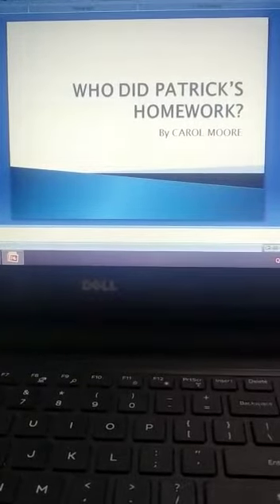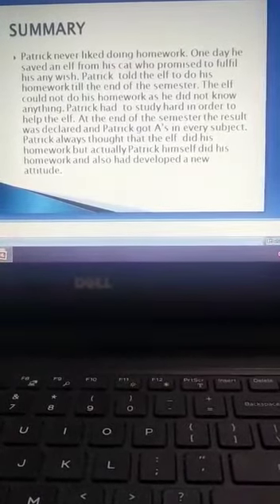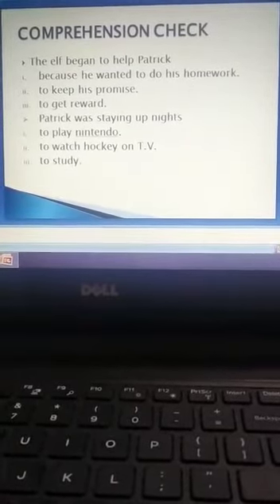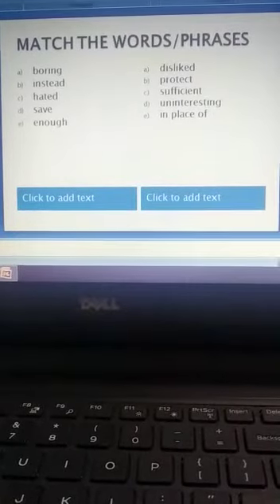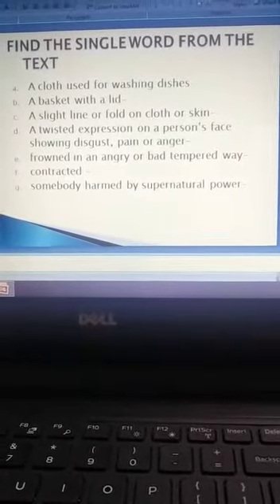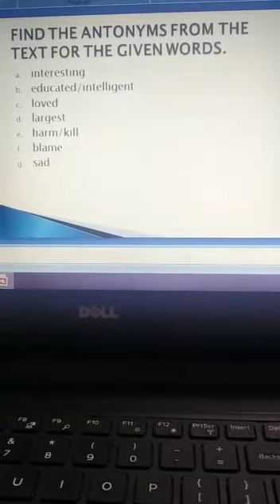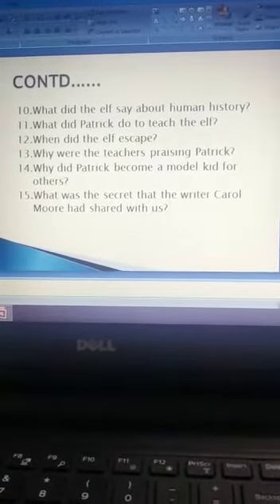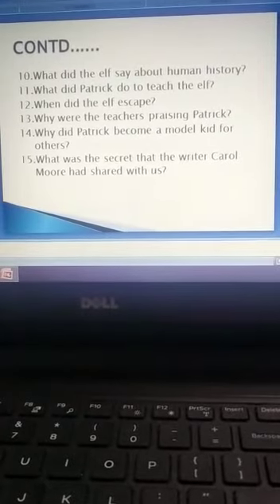Class 6 English Chapter 1 part C